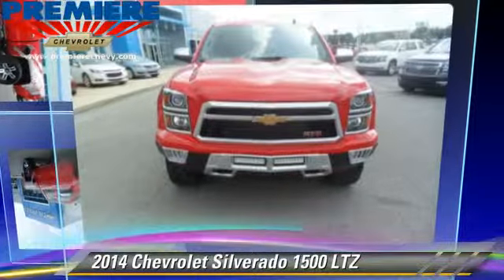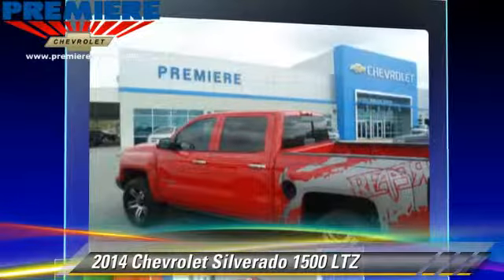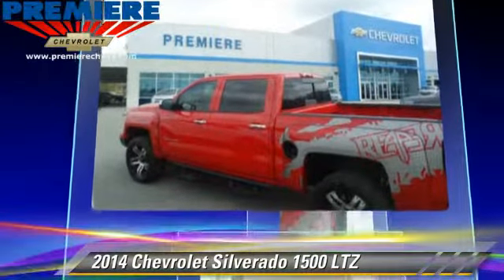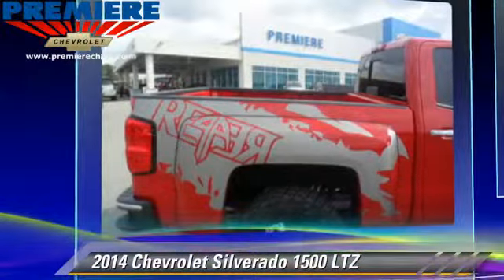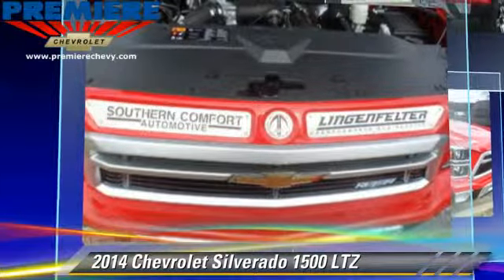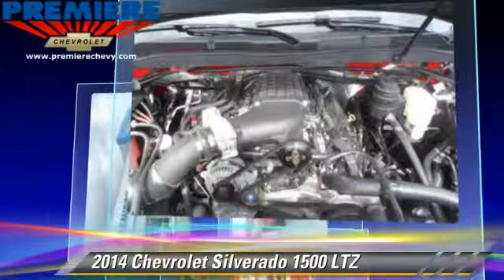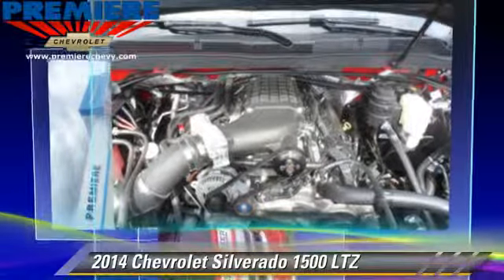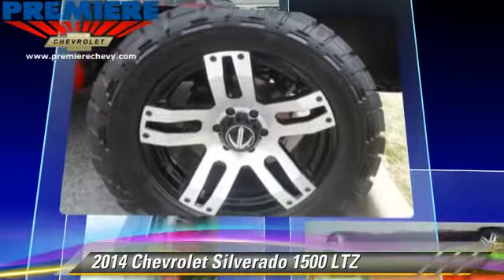2014 Chevrolet Silverado 1500 Bessemer AL con2294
2014 Chevrolet Silverado 1500

Premiere Chevrolet
4990 Premiere Parkway

This is a very unique custom truck! Ony a select number will be made. Its called THE REAPER!!...The coversion package is made ny Southern Comfort. Southern Comfort is a name that is well known throughout the south and we are very pleased to be able to offer such an outstanding truck!